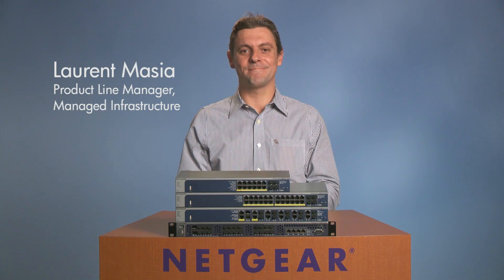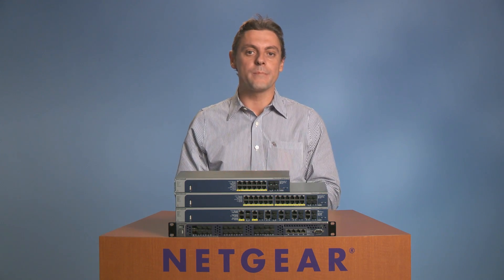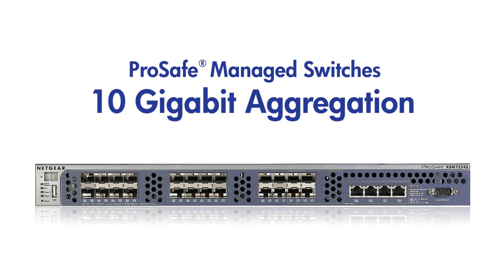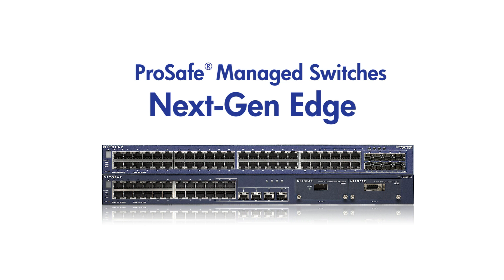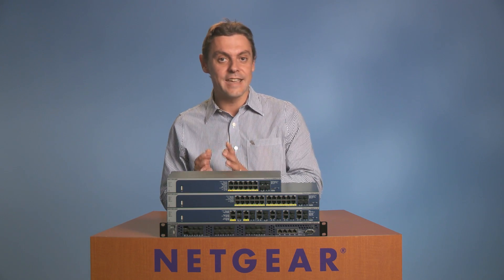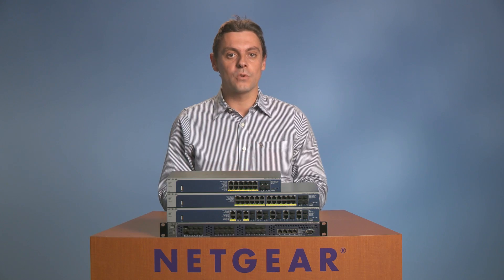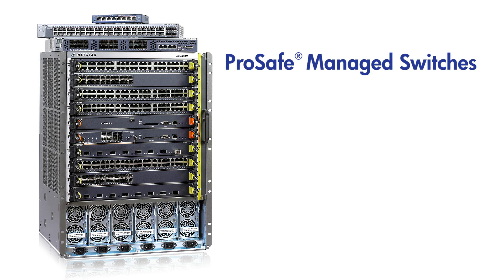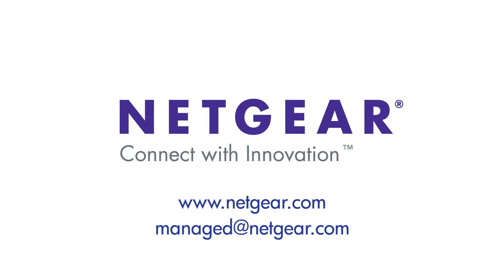Video Datasheets: NETGEAR ProSafe Managed Switches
Overview of the NETGEAR ProSafe Managed Switch Family.